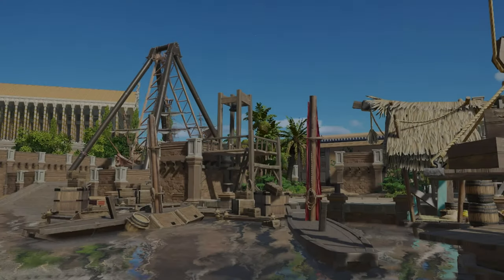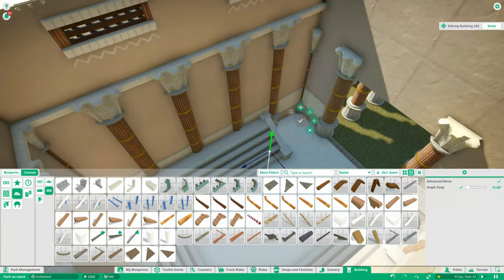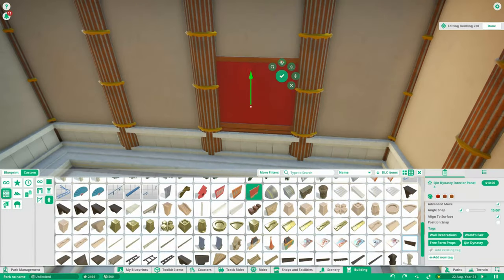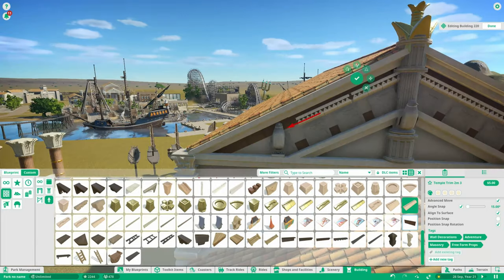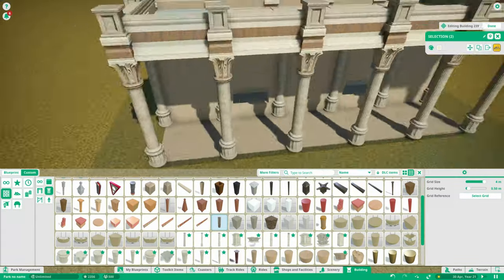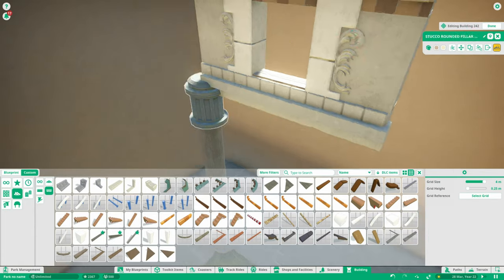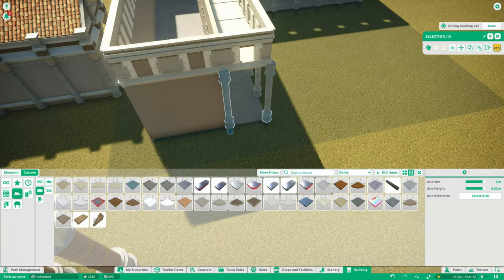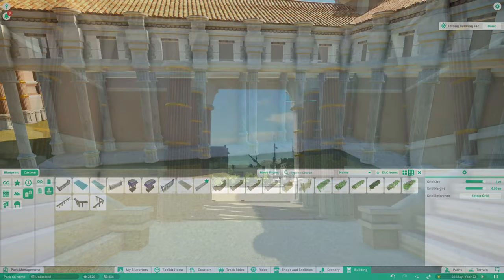Planet Coaster - Theonopolis - Greek Park - Building the Agora and Harbor #17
In the 17th episode of Theonopolis - Planet coaster, We finalise the assembly hall (Bouleuterion) for now and start making the Stoa's that will outline the Agora. ALSO NEW INTRO!

Game:
Planet Coaster

Poisonblade